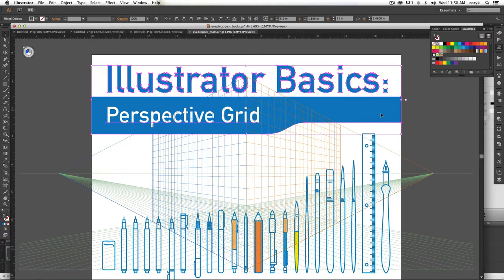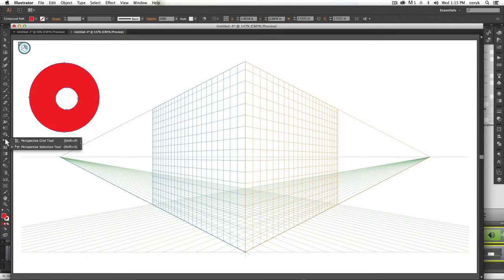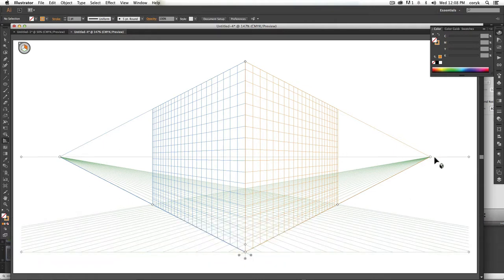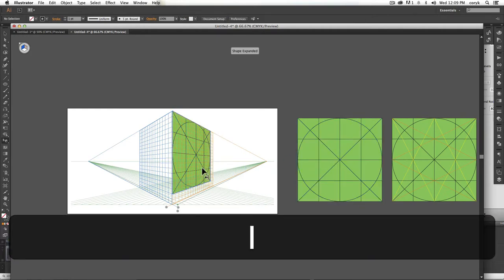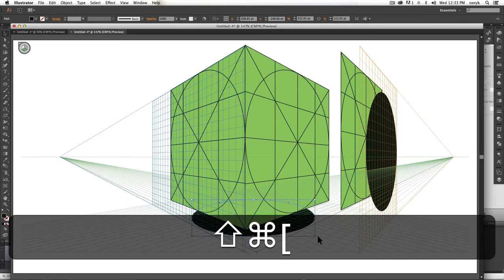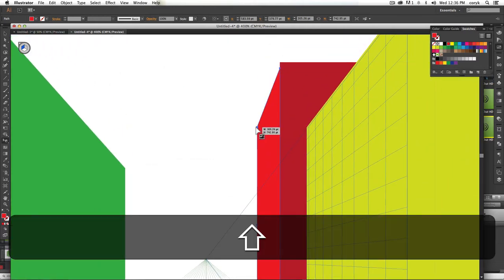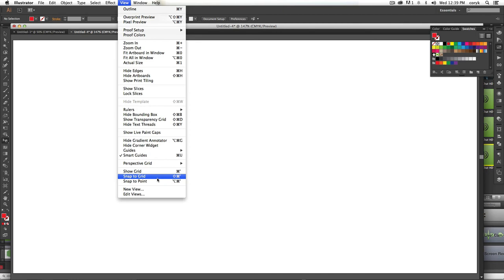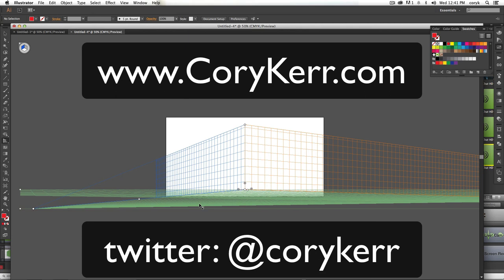Illustrator Basics: Perspective Grid